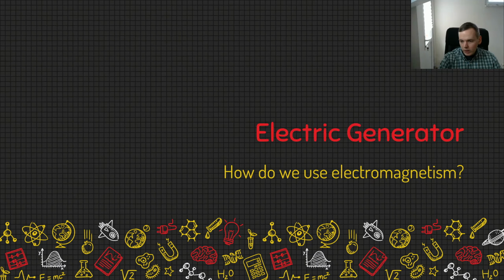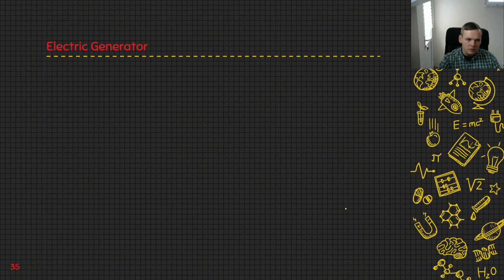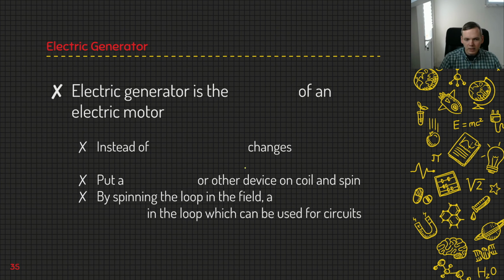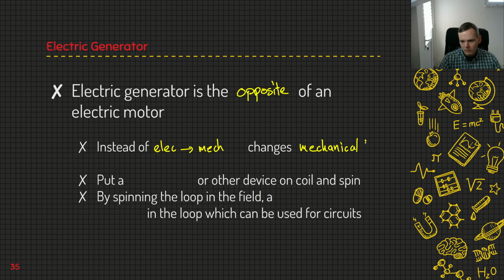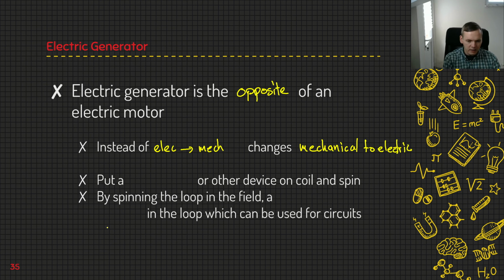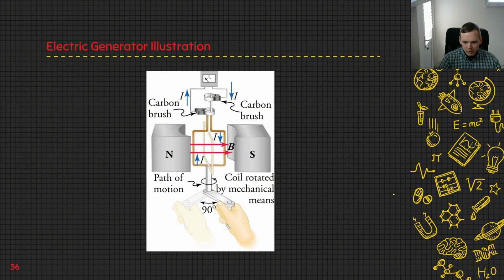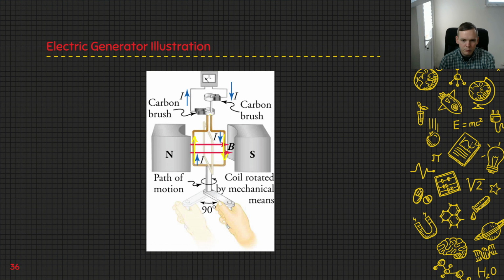11.5.3 - Electric Generators